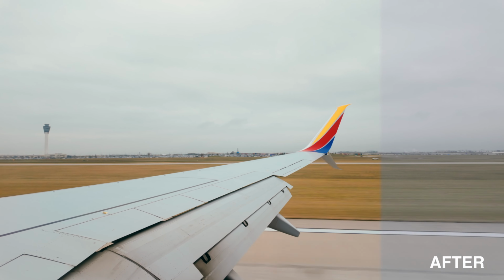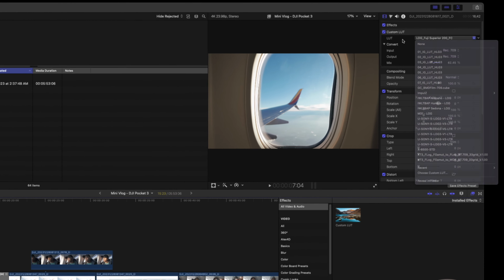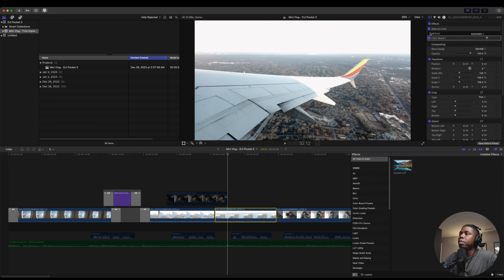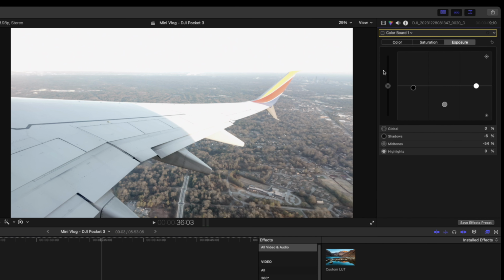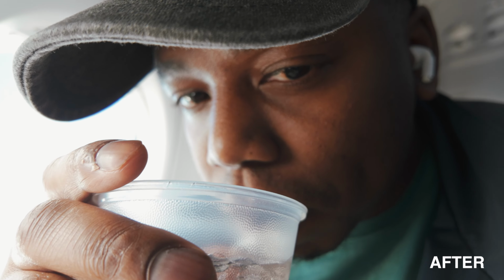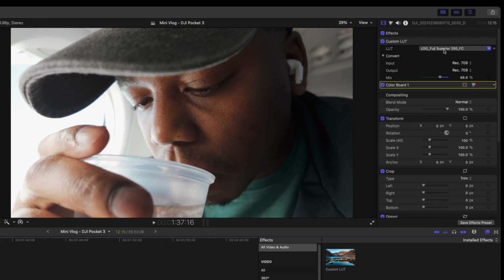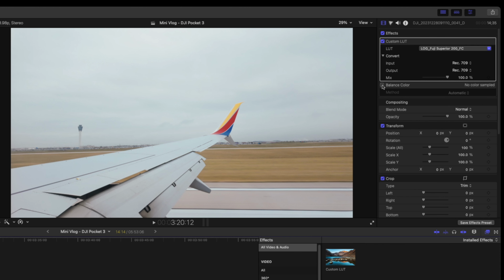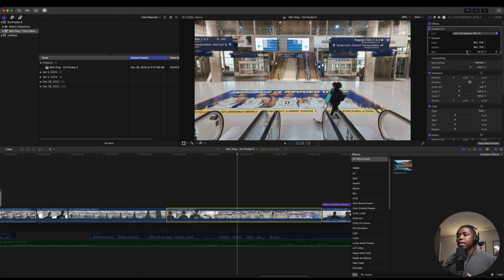Achieve CINEMATIC Video On The DJI Pocket 3 (TUTORIAL)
I was really impressed with how great the footage from the DJI Osmo Pocket 3 looks (even straight out of camera). You really can achieve some high quality, cinematic shots especially since it shoots in 10-bit color. In the video, I share how I was able to get cinematic shots using the Pocket 3 in my last video.